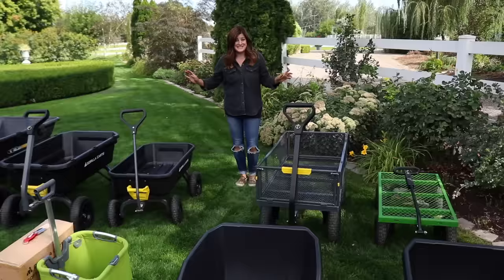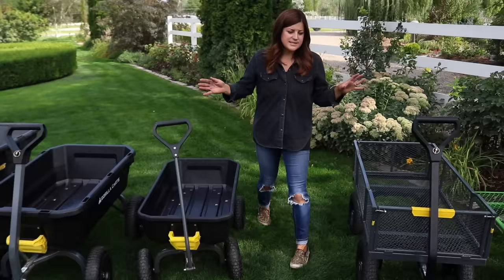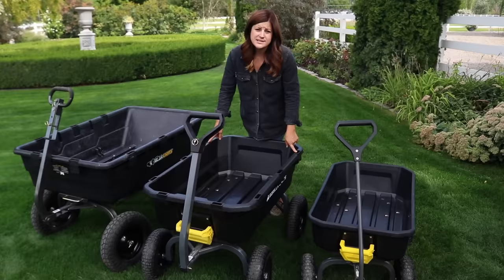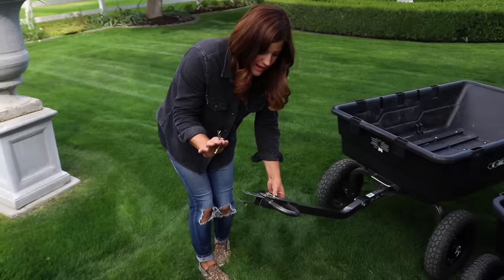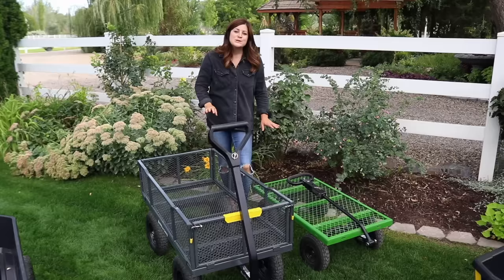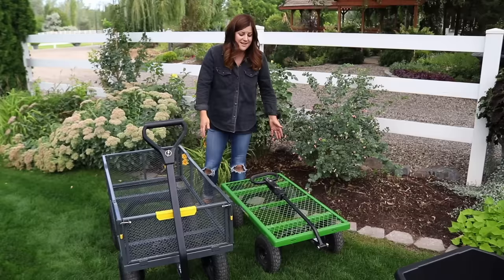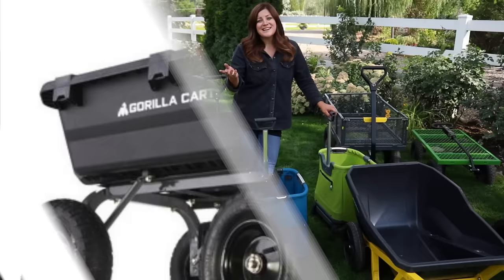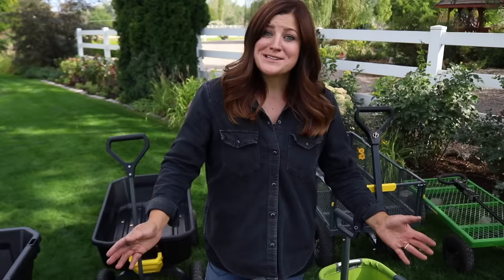Checking Out Some Garden Carts + Giveaway! 🙌🌿// Garden Answer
Gorilla Carts is giving away 4 carts! It’s easy to enter!
1. Follow Gorilla Carts on Instagram

It’s as easy as that! They will draw the winners on September 17th and announce on their Instagram so make sure you’re following them! Anyone can enter but carts can only be shipped to a US address! Good luck! 🤞

(GOR- 1016) Super Heavy Duty Poly Dump Cart, 1,500-pound Capacity

(GOR801) 800 lb. Steel Utility Cart

🌿MAILING ADDRESS🌿
Garden Answer
580 S Oregon St